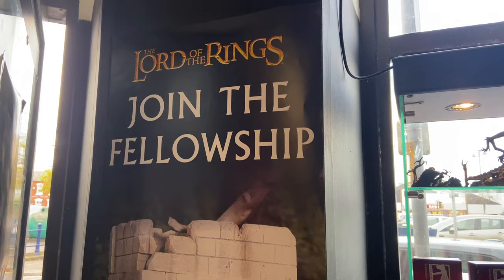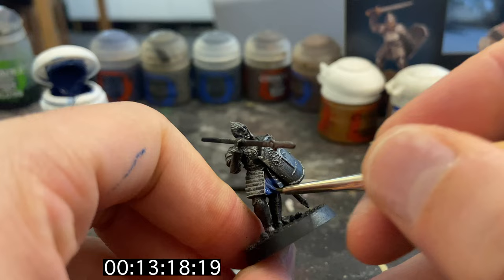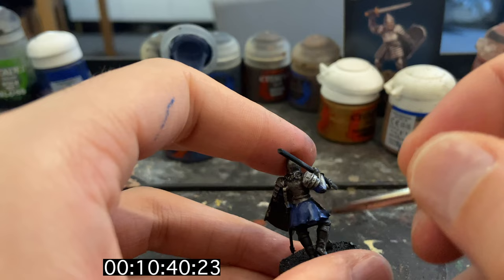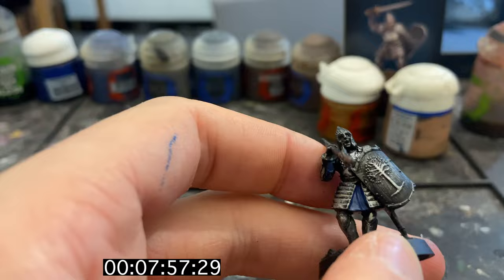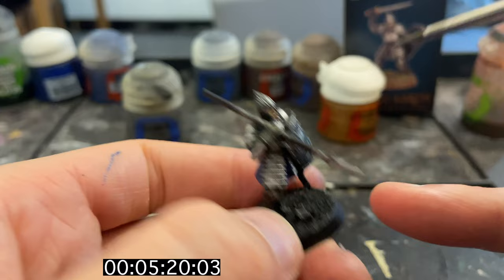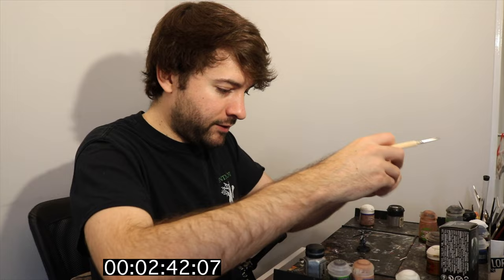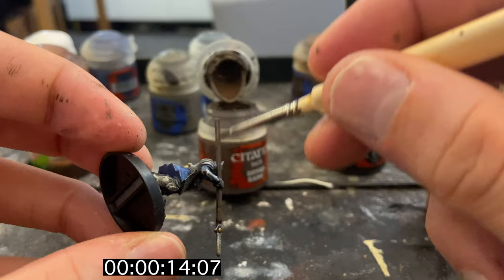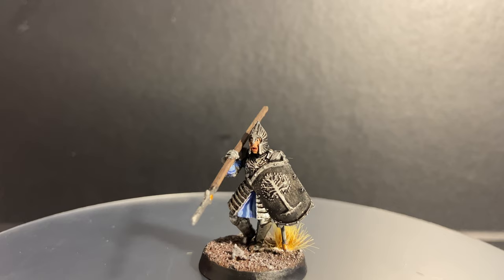Paint a Minas Tirith Warrior in 15 Mins! - MESBG Lord of the Rings Warhammer - Battle for Osgiliath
Games Workshop are giving away Free Minis!??!

THANK YOU TO MY LOVELY PATRONS:
Simon Rafferty
Stephen Ward
Andrew Poole
Jack Buckler
Joe Gore
Jurek Schwannecke
Aaron DeHaven
Matt Hudson
Joe Pettit
Stephen MacDonald
Tris
Evan McFarland
teenmom69
Joe Monti
Richard Fitzgerald
Arran Gill
First
Adam McGuire
Devon
Julian Hammond
Paddy Farrell
Alex Temple
Tom Wainwright
Rhys Lewis
Simon
Tim Garlick
Frederik Schulze
Ryan Cuthbert
Scott Johnson
Chris Grose
Jake knox
Andrew Cuthbert
David Bethell
Patrick Hands
Jake Dluhy
ferryjambo1874
Mark B
Nevada Dru
Ev H
Carl Daley
Patrik Samuelsson
Curtis Hodgson
Tanner Paxman
Hamdeezus
Gaétan Joliat
Rowan Williams
Colm Browne
John Bili
Jon Redmond
Adam Sierens
Matthew Dischner
Steve Thorley
Michael van der Wiele
Nathan Talbot
Hans kvadsheim
Dan Broxholme
Darren
Russell Preece
Michael Haskell